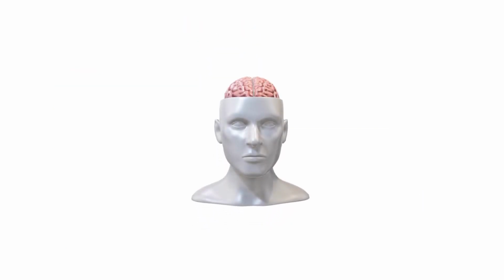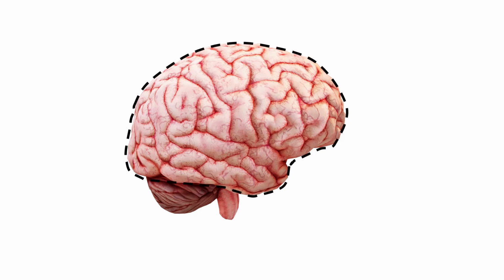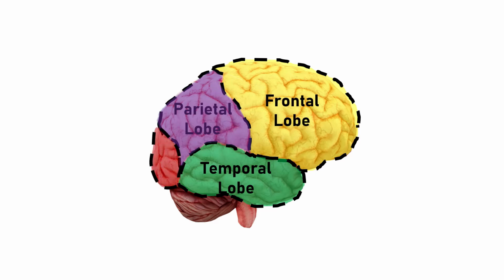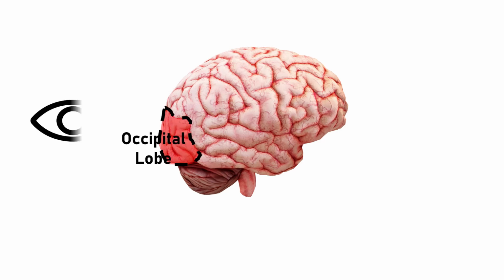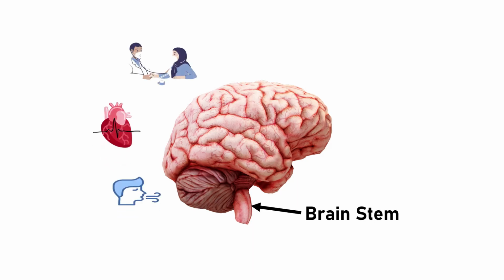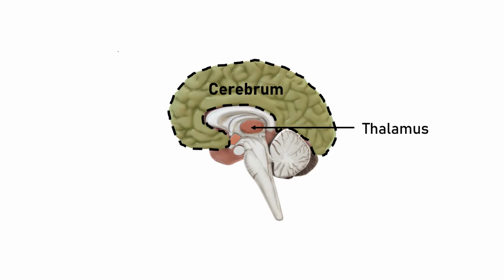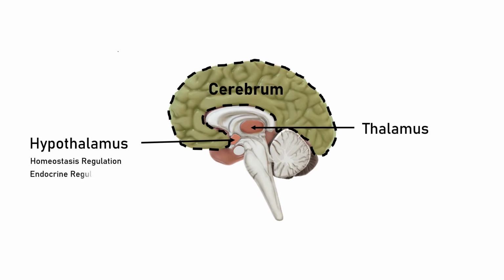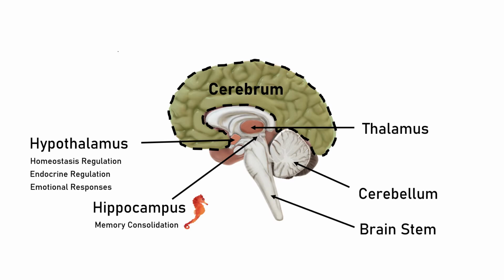Basic Parts of Brain and Their Functions in English || MPC001, Block 1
Hello friends, welcome to my You Tube channel Mirror of Psychology. This video explains about basic pars of the brain and their functions.
Note: The brain is divided into 2 hemispheres which are Right Hemispehere and Left Hemisphere and both these hemispheres are connected through bundle of fibres known as Corpus Callosum.

Timecodes:
0:00 – Intro
0:42 – Cerebrum, Cerebllum and Brain Stem In The Lateral View
1:08 – Four lobes of Cerebrum
1:21 – Functions of Frontal Lobe
1:34 – Functions of Temporal Lobe
1:41 – Functions of Parietal Lobe
1:46 – Functions of Occipital Lobe
1:52 – Cerebellum
2:12 – Brain Stem and Its Functions
2:40 – Thalamus, Hypothalamus and Hippocampus

IGNOU MA Psychology 1st year MPC – 001 Block 1 Unit 2

Brain Antaomy
Parts of brain
Brain hemispheres
Basic parts of brain
Cerebrum, cerebellum and brain stem
Subcortical structures
Functions of frontal lobe
Functions of Temporal Lobe
Functions of Parietal Lobe
Functions of Occipital Lobe
Cerebellum And It’s Functions
Brain Stem and Its Functions
Thalamus, Hypothalamus and Hippocampus
Ignou, mpc001, block 1, unit 2
information processing
memory and learning
psychology
cognitive psychology
ma psychology
mapc